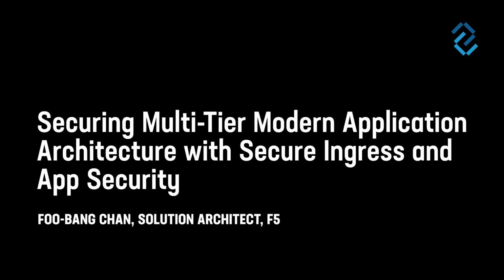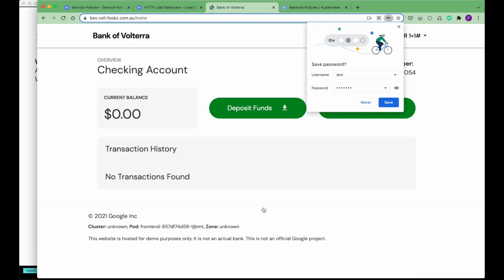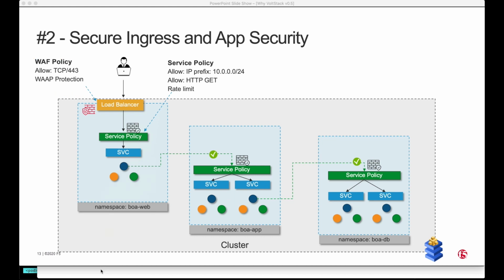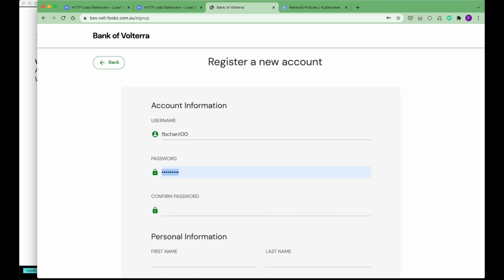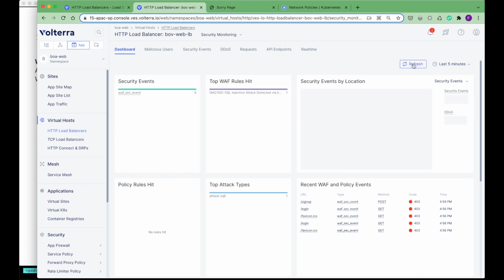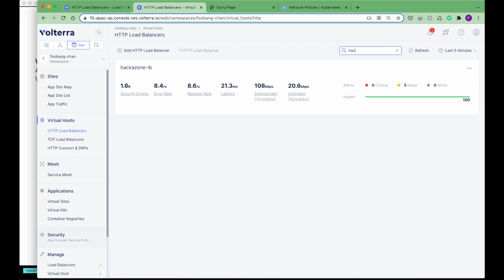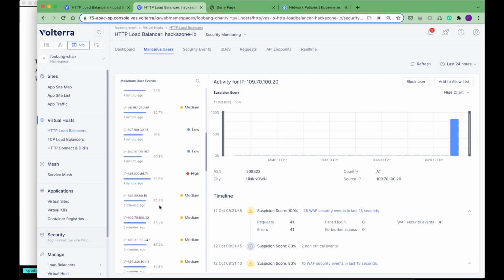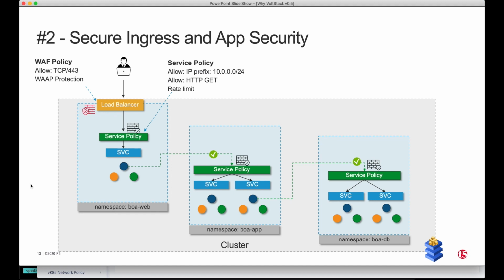Secure Ingress and Native Application Security Integration with VoltStack Security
This video demonstrates secure ingress and application security integration using VoltStack Security within a multi-tier modern application architecture. It features a three-tier financial application that simulates a banks payment processing network, highlighting key security measures and best practices for safeguarding sensitive data. Viewers will gain insights into effective security strategies for modern application environments.